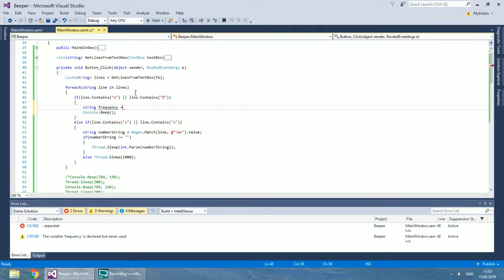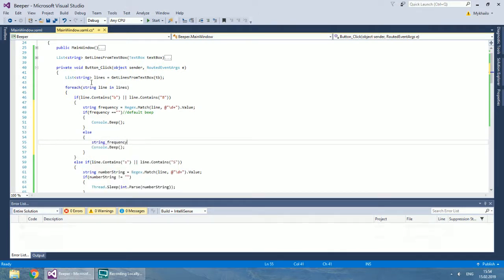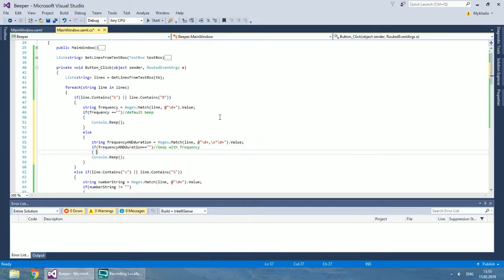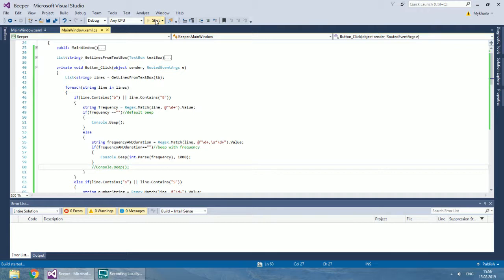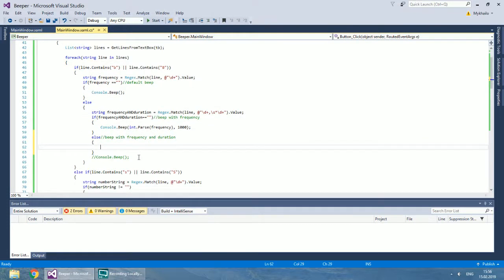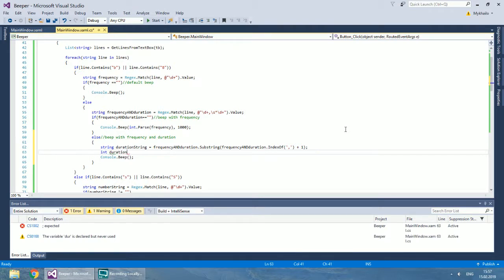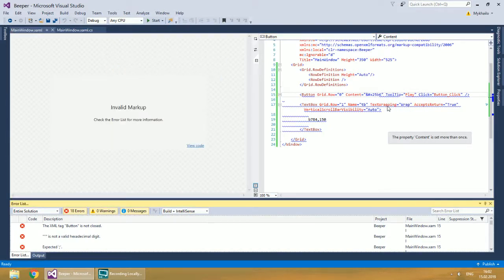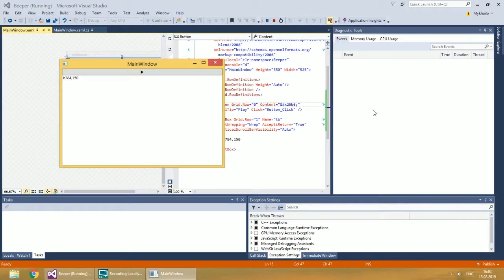3. Custom Frequency | Beep music synthesizer WPF C#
Continue working to allow the user write more accurate melodies. Specifically, we add extra processing to the beep command: with and without frequency and optional duration. Finally, we make the style of a button more common for music synthesizers.

A series of several videos on creating a WPF C# lowest-level music synthesizer and player using Visual Studio.

Previously we have extended the processing of sleep lines.

But beeps are still default beeps no matter the numbers. It is time to
extend the processing of beep lines.

After the program sees B it will consider both frequency and duration.

You can get the frequency using the same regular expression you used for sleep.

If there is no number it will be a default beep.

Otherwise, it means that the frequency will be custom.

Before playing we still need to consider the option that there are both frequency and duration separated by a comma. For this purpose, you need a more
complicated regular expression which also considers the possibility of white spaces
between the comma and the second number.

If this expression has no match it means there is only frequency and the program will play a beep with a custom frequency and default length.

Set to one second.

Test if it works as intended.

And now we write what will happen if we have the full sound with frequency and duration set.

To make it more readable create a new stream variable for duration.

It will be a substring from frequency and duration string which starts right after the comma.

Then we parse this substring as integer.

In the beep method we pass now 2 dynamic numbers.

Unlike XAML if you paste the melody from Mission Impossible in the textbox while the program is running it will play as if it was hard coded in C#.

You may have noticed that a console beep has S before B. The reason why it still plays B is because the first if statement in the foreach loop checks if the string contains letter B and only then S. Let's check if it is possible to actually write something meaningful like the beginning of the melody from Star Wars. We will utilize beeps with low frequency and moderate length as well as short pauses.

Just a few sounds will be enough for testing.

Before we finish this part let's make the button more attractive.

First of all, play will be a tool tip. Secondly, we need a user-friendly symbol. Of course, we could use an image but it's not something sophisticated so why should you use external resources for it? Use text symbols instead. For the play button you can imitate it using three characters. If you had followed you would have noticed that when you run the program you will see that the buttons text actually looks worse
than in the designer and here you should use Unicode which can help you with such an easy case since it contains a right arrow symbol.

Just open Microsoft Word and click symbols to open a table containing all of them including their code and that code is what you need to write here but if you try to launch the program you will get an error. That's because Visual Studio expects semicolon at the end.

Now run the program and you will see a solid black triangle which can be understood as a play button.